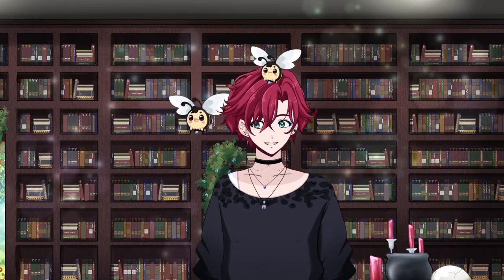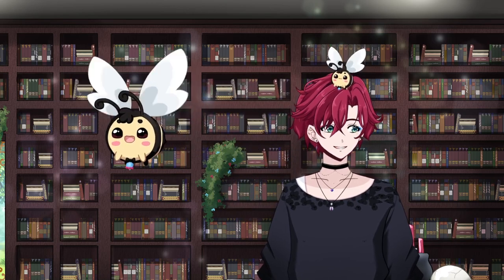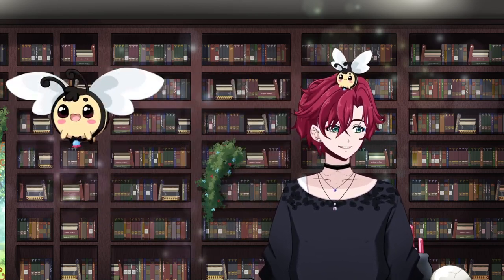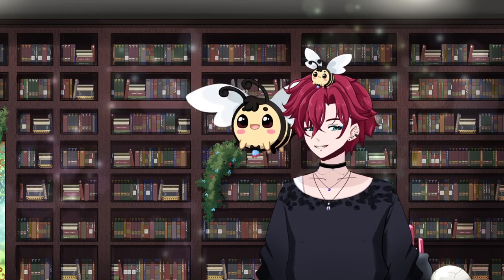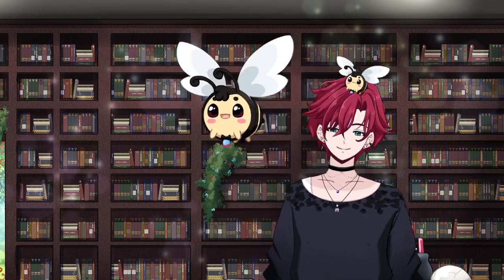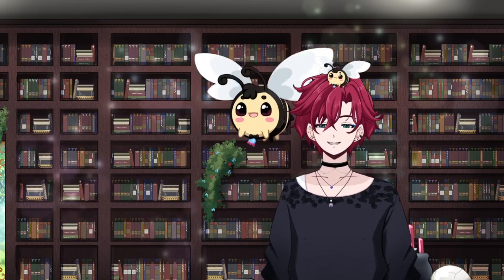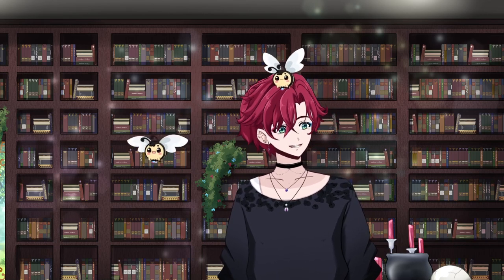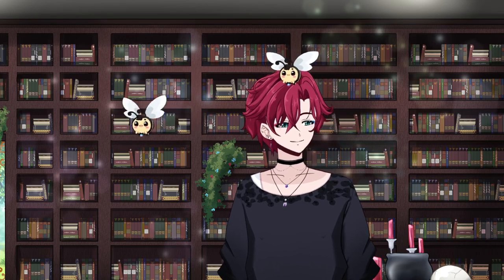Just a little something ✩ random no edits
How rigging things on different parameters give interesting effects.

I stream a few times a week over on twitch.